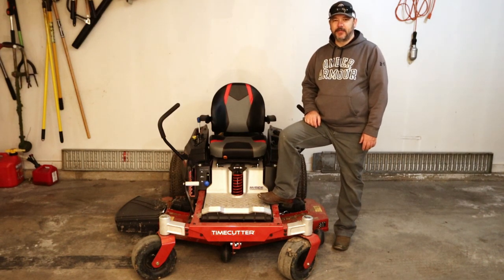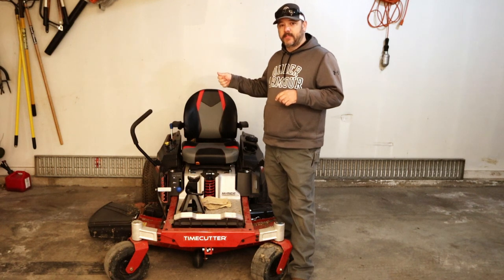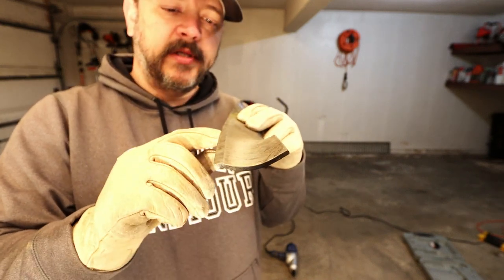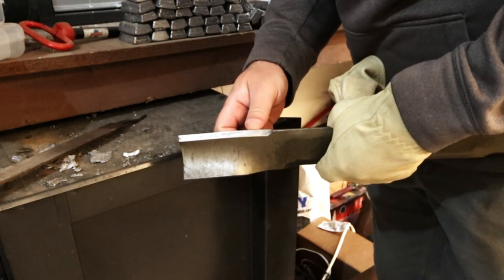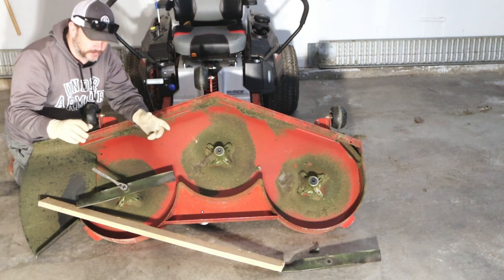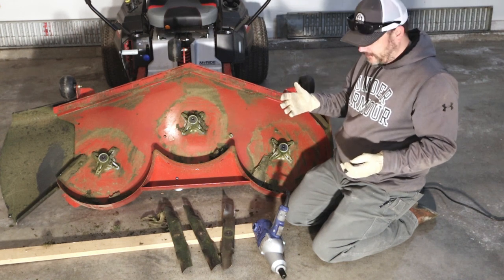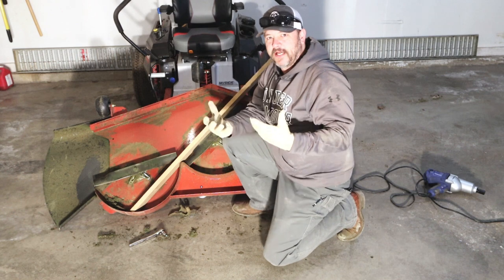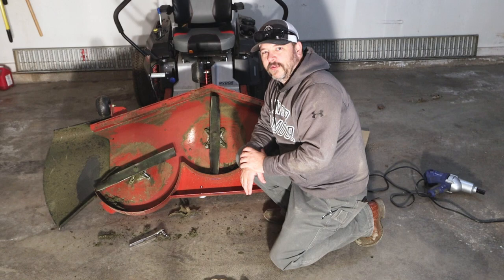How to Sharpen Zero Turn Lawn Mower Blades | 2020 Toro Timecutter MyRide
g4 outdoors
g4
outdoors
fishing
bass fishing
crappie
bass
crappie fishing
catfish
catfishing
smithville
smithville lake
missouri fishing
garmin livescope
livescope
fishon
how to
whats the best
best fishing
shield
m&p shield
funny fishing
fishing music
fishing songs